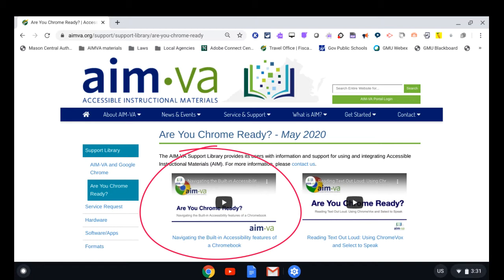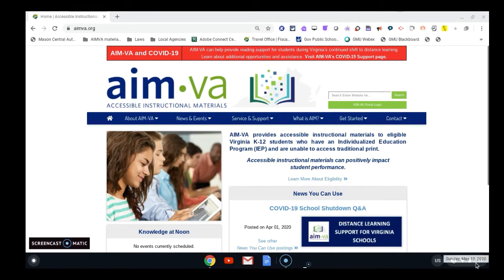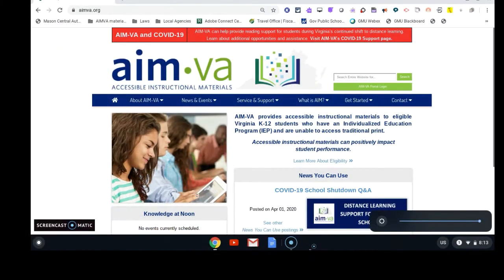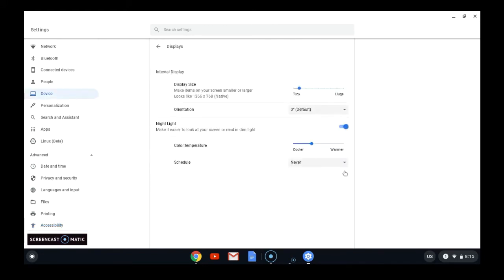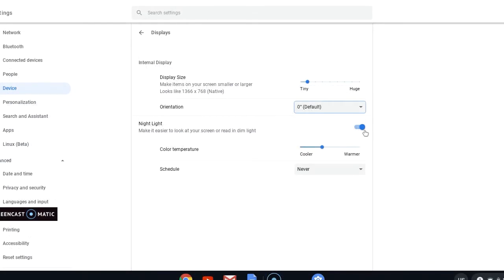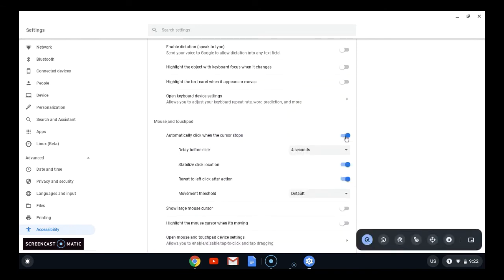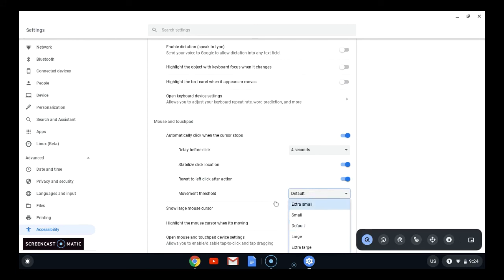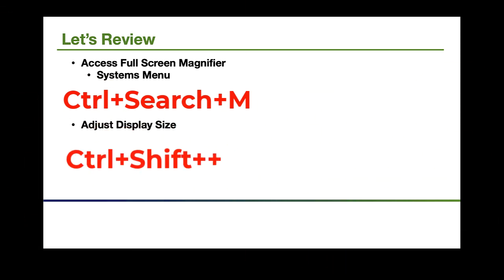Making the Screen Easier to See (Part 1)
The third workshop video in the AIM-VA ARE YOU CHROME READY? series.
       Using Screen Magnification, Brightness and Mouse Adjustments